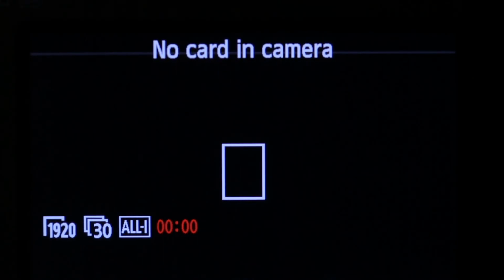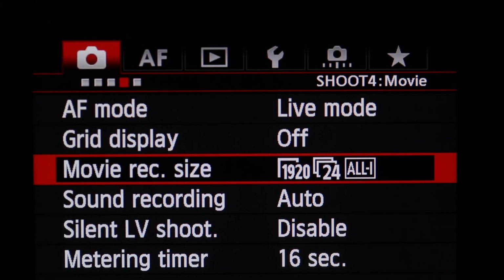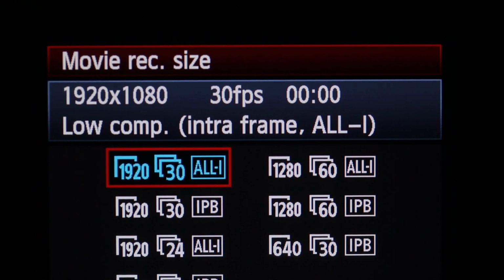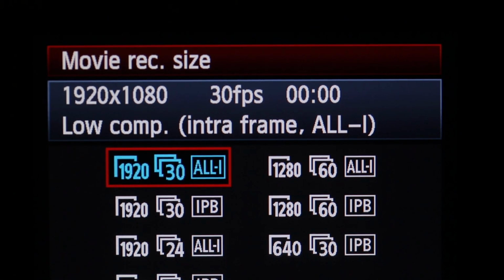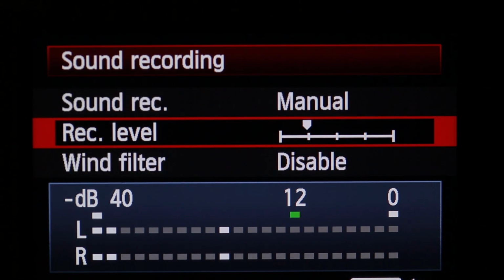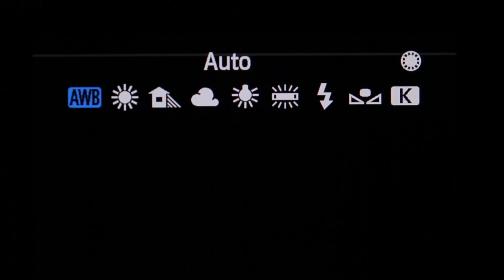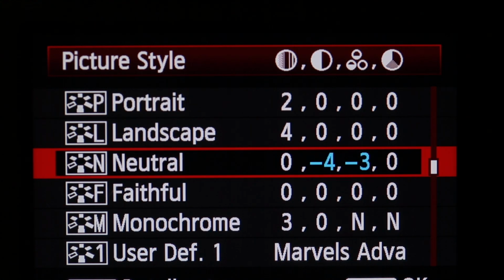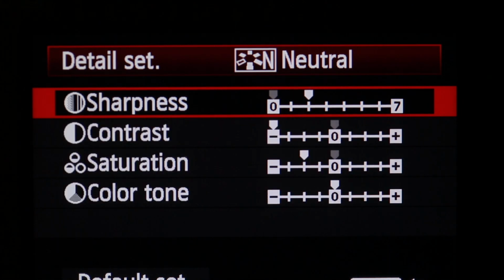Video Settings on a DSLR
What settings to you need to set to shoot video on a DSLR?  I will go over the basic settings and optional Picture Style Settings on my Canon DSLR.  Note I shoot most video with low contrast but not always with desaturated color!